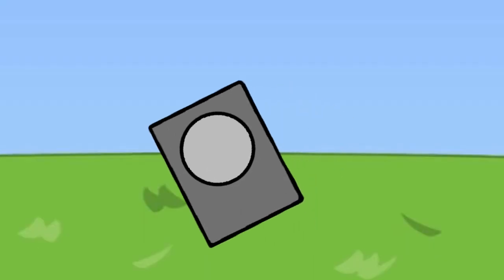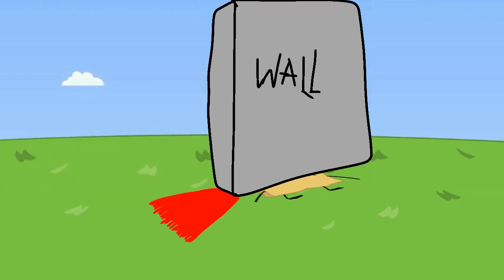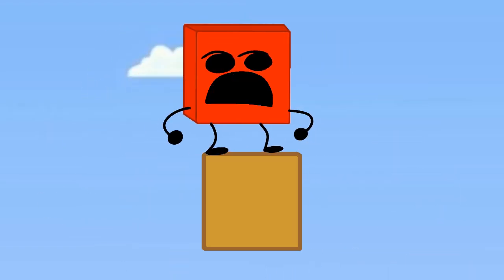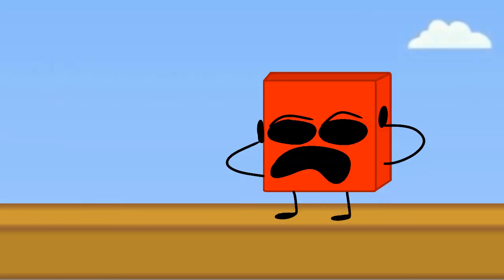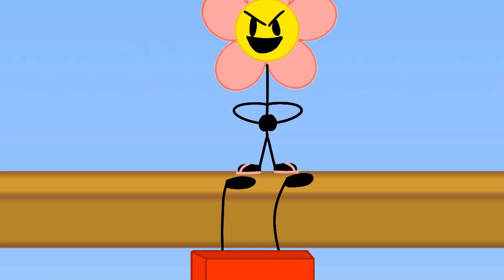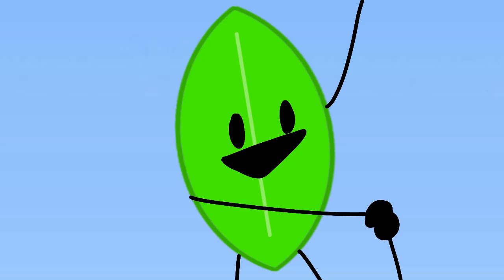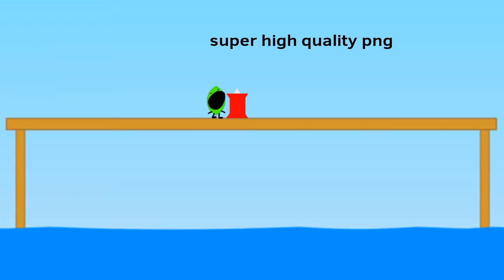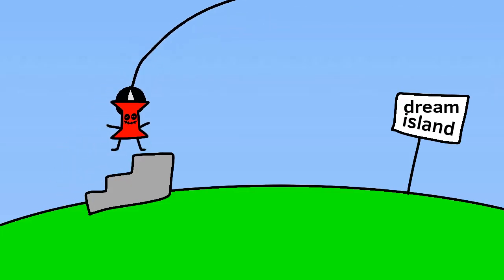BFDI Reanimated 1a: Take the Plunge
this took a while so please enjoy!